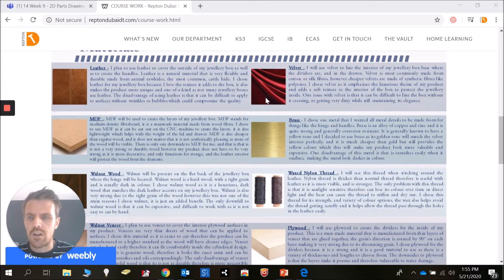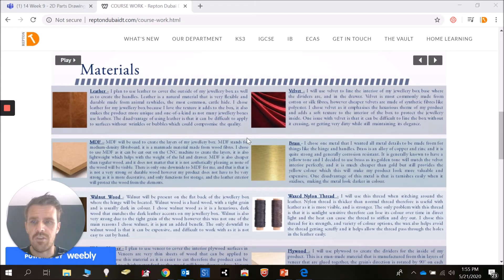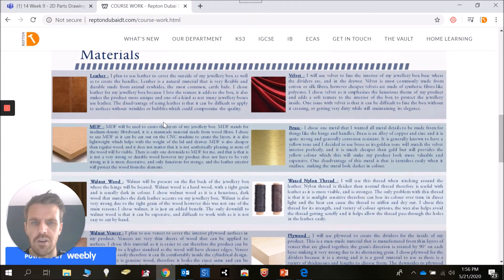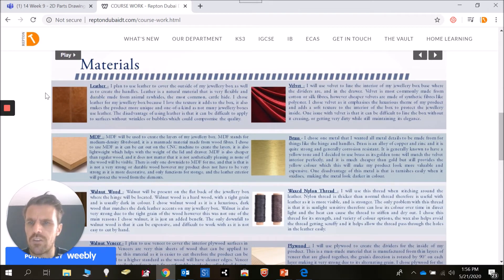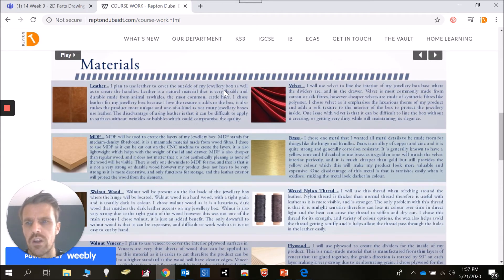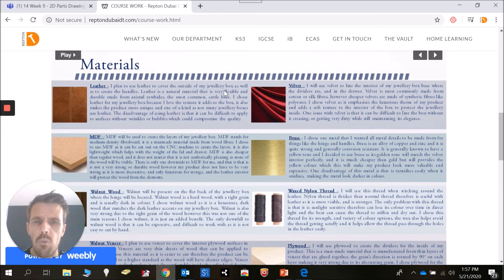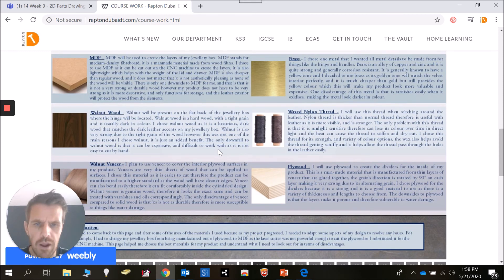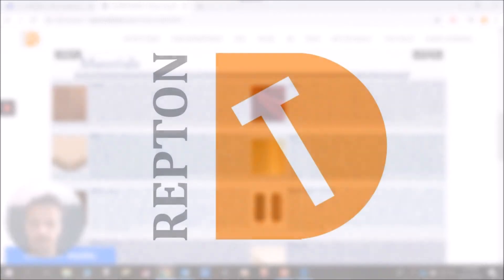YEAR 10 MATERIALS DEVELOPMENT PAGE